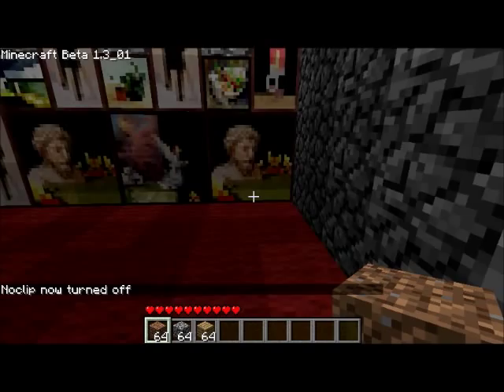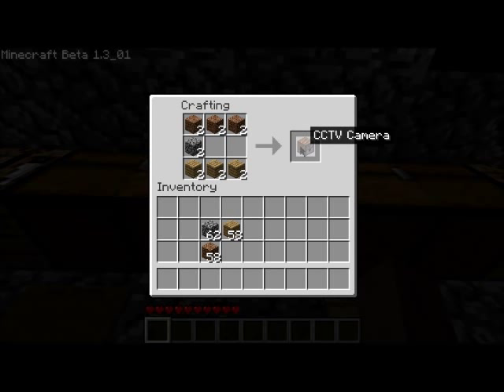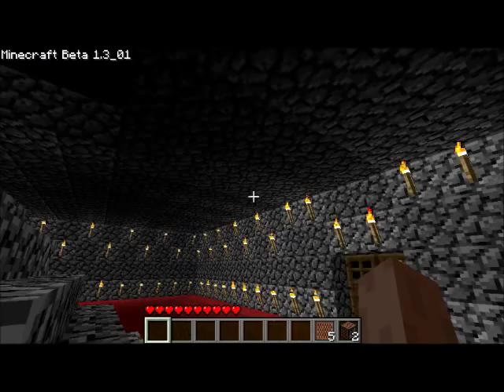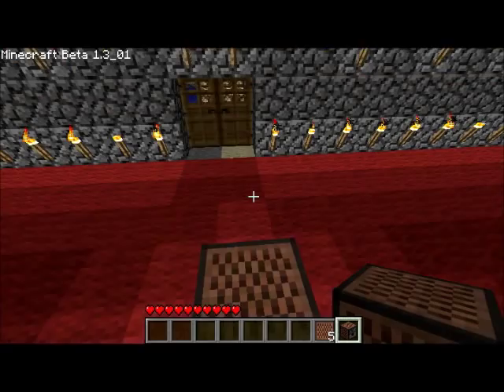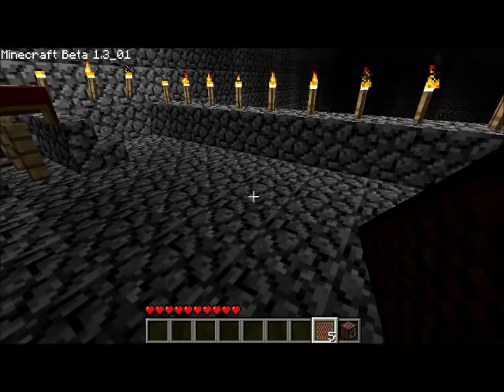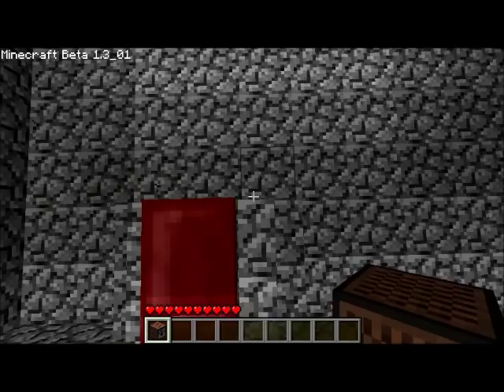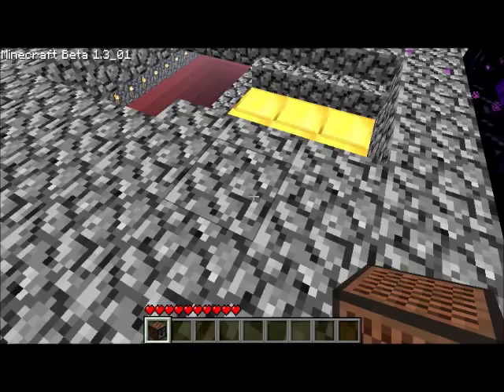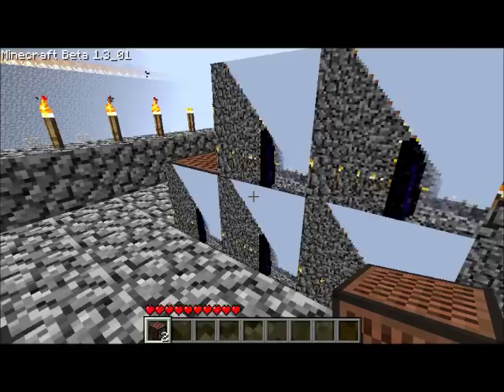Minecraft: CCTV mod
Spying on those weirdos...
this does not have all of my current mods such as cctv.